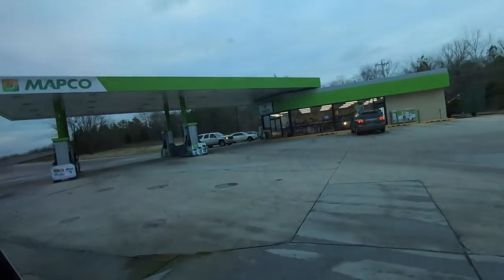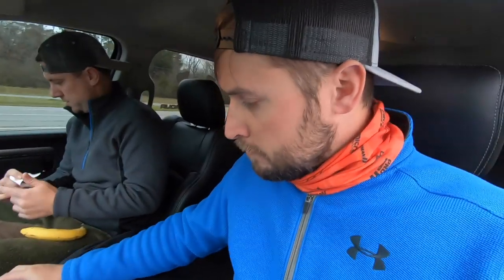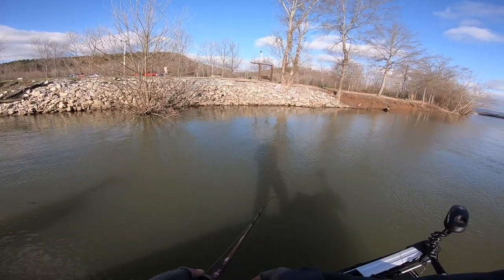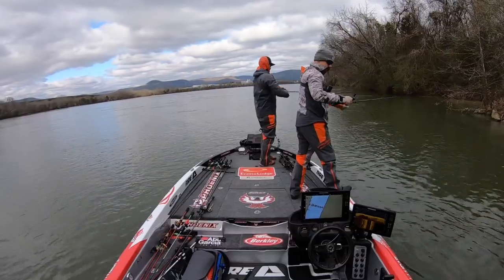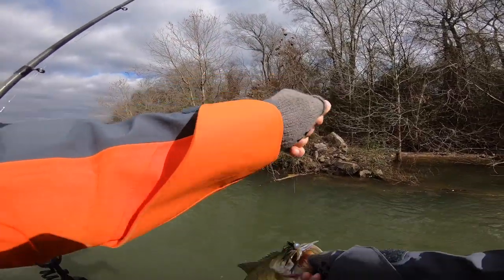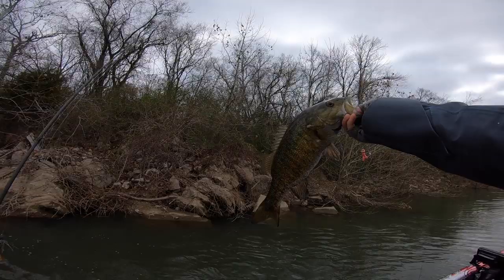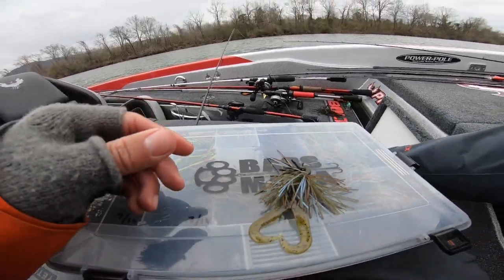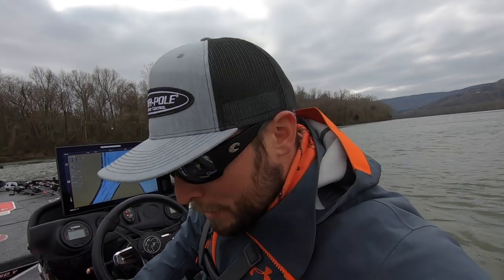How to Catch Smallmouth Bass in the Winter! (Can we catch a 5lber??)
In this episode Devin and I fish for winter smallmouth in fast moving current. I break down what to look for in this situation and put the new Berkley Frittside crankbait and a jig to work!